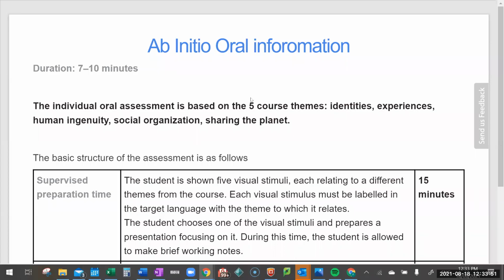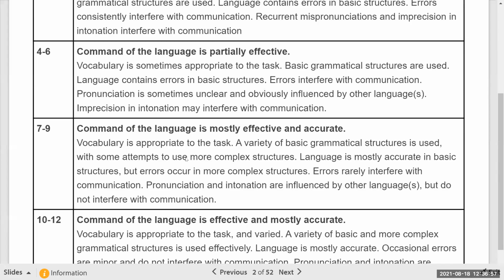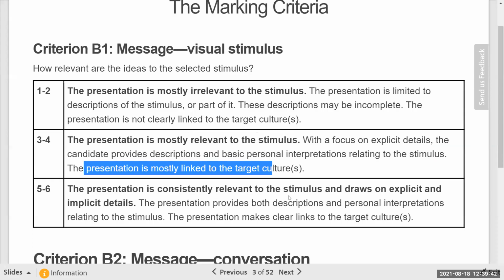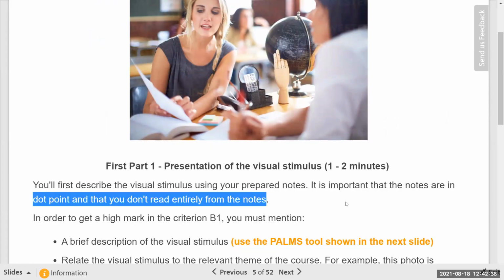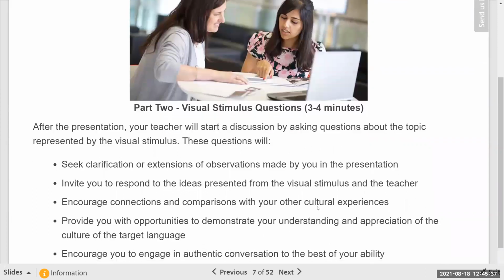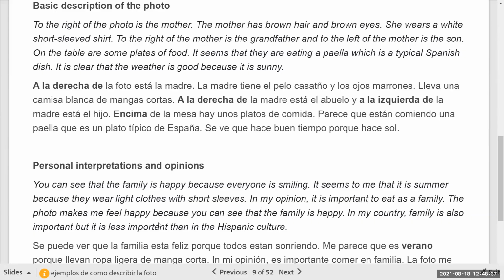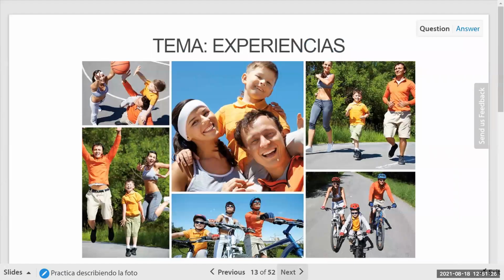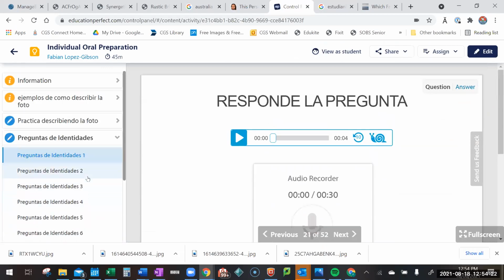Preparing for the Ab Initio Individual Oral